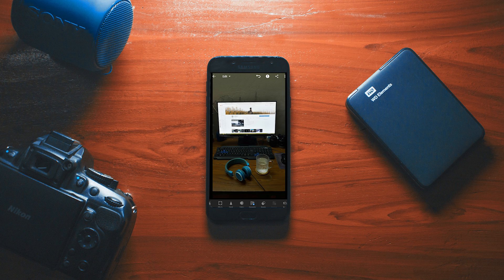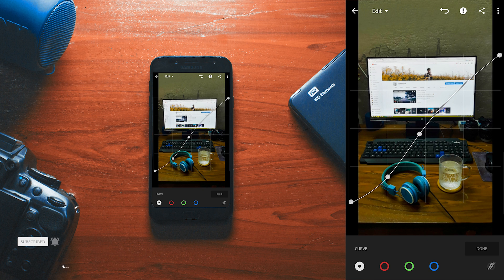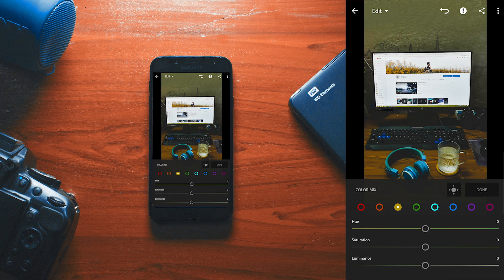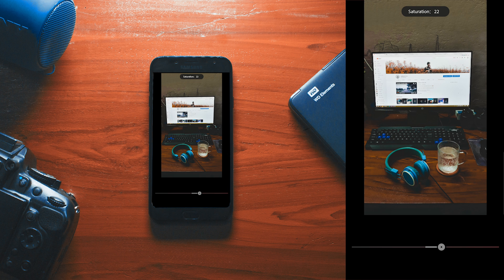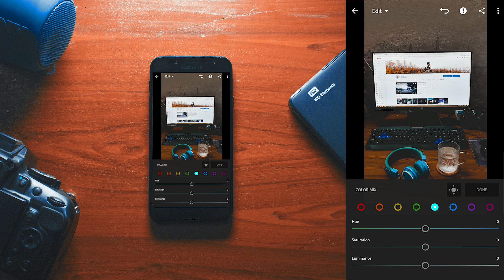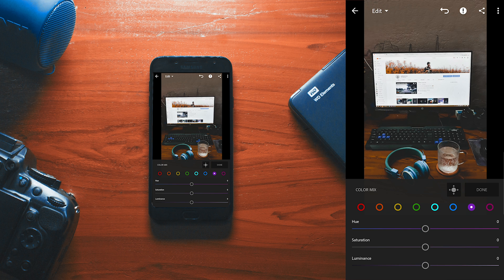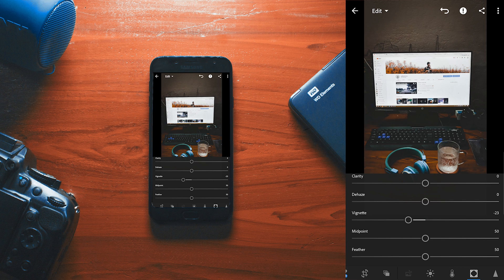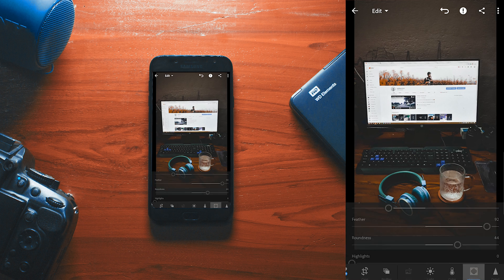Editing Photos Like A Pro On Lightroom Mobile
this is the 2nd lightroom mobile editing tutorial, let me know if you guys liked it.